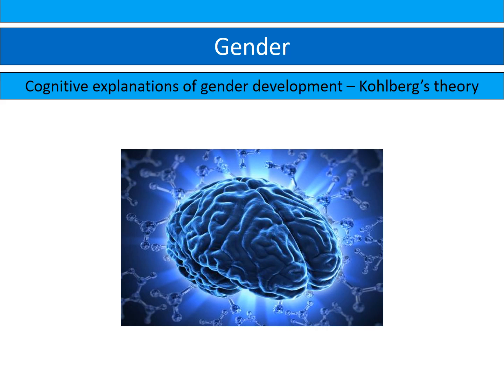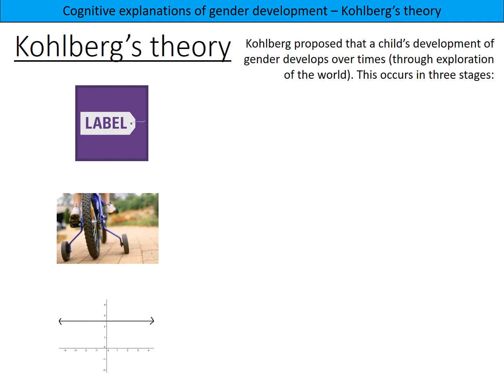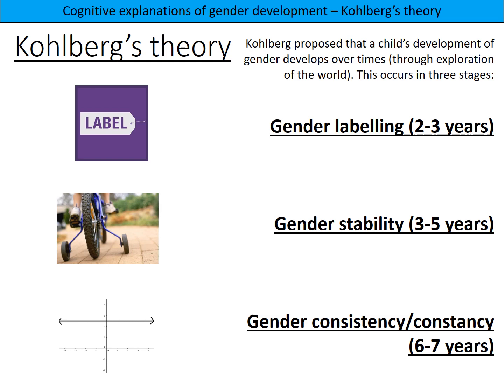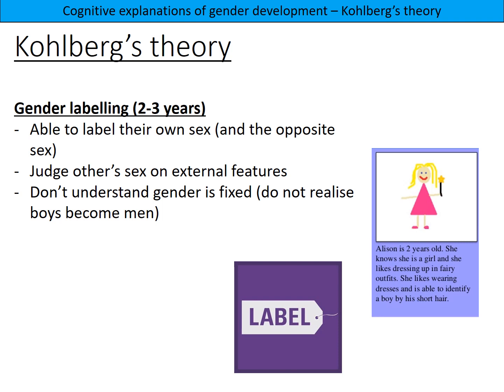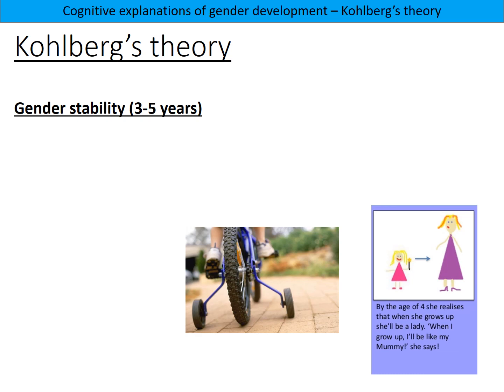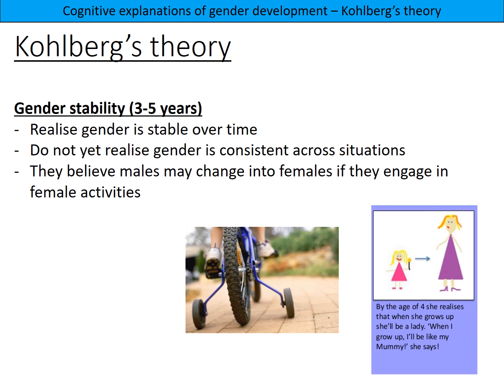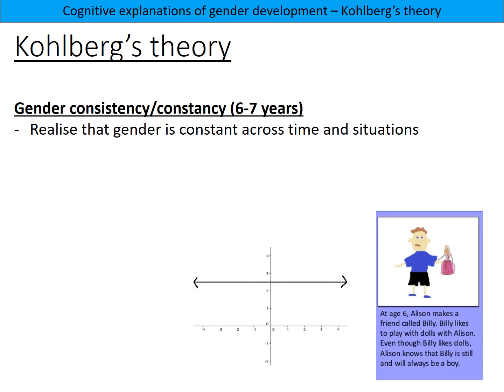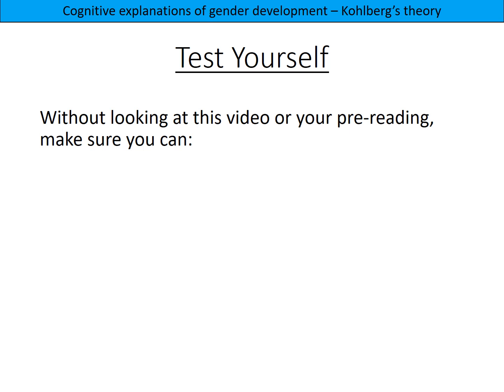5 Kohlberg's theory of gender development